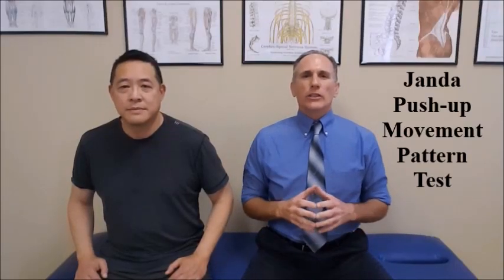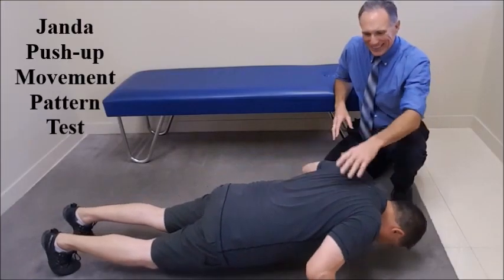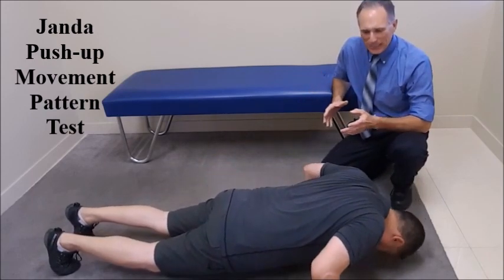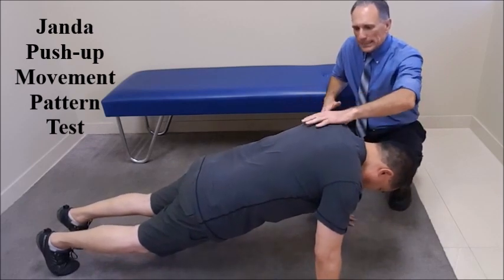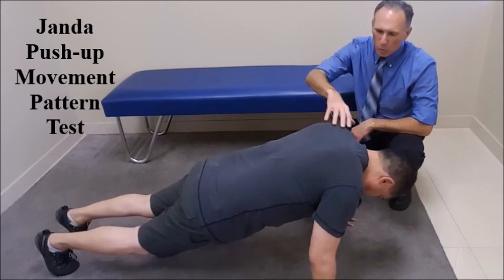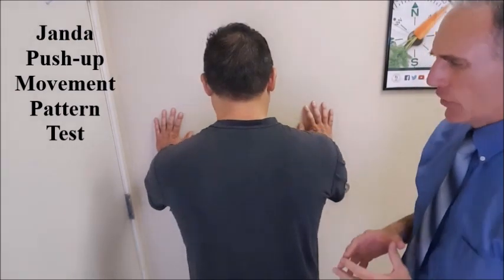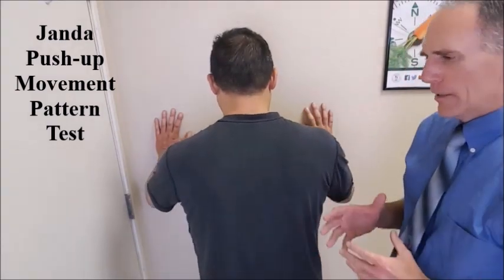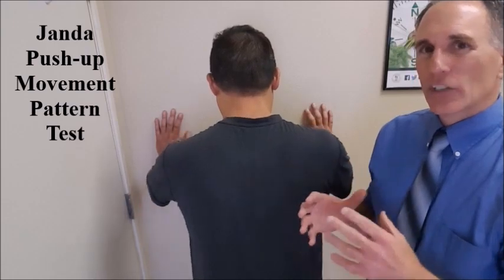Janda Push up Movement Pattern Test